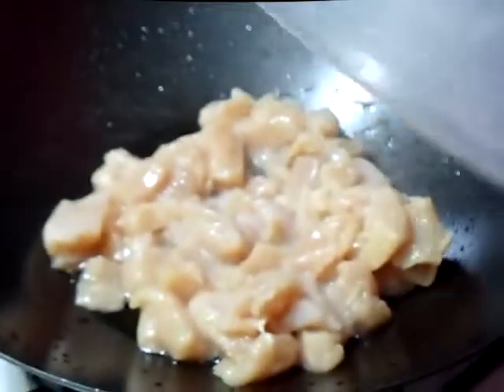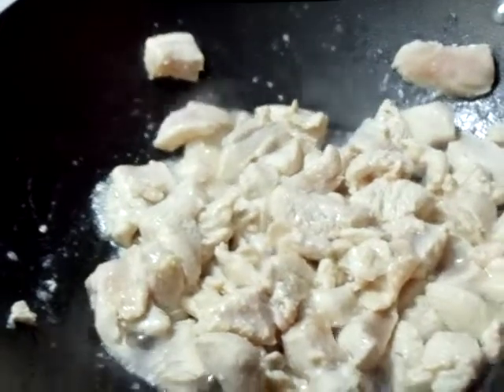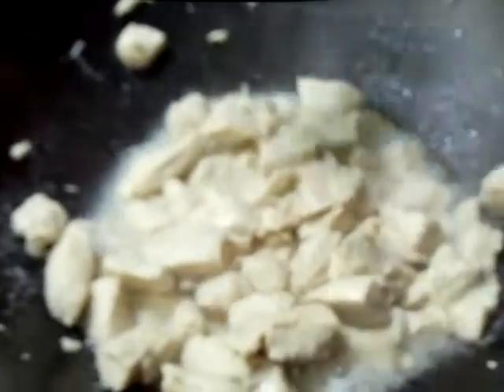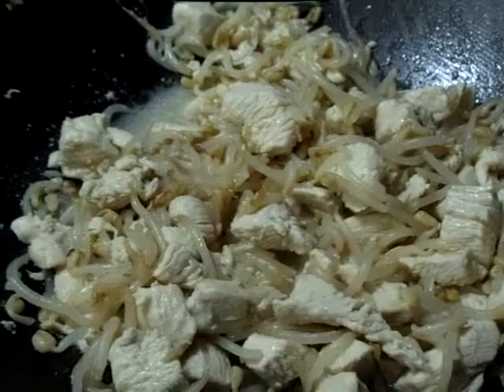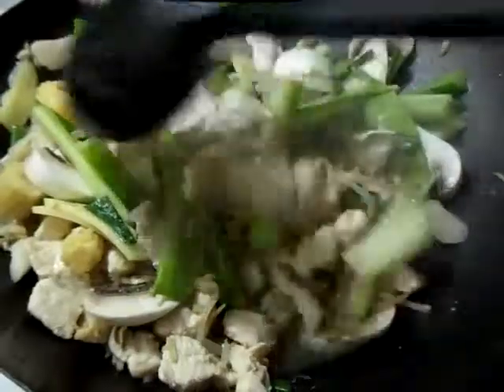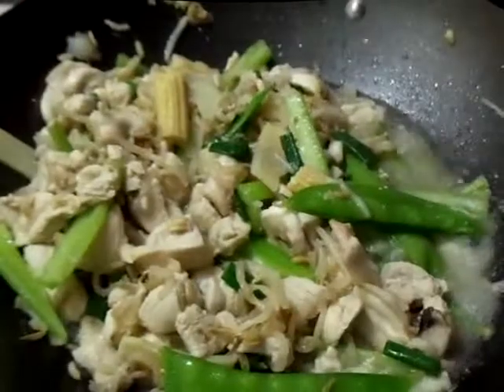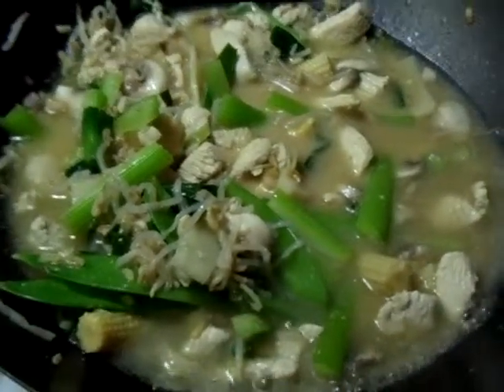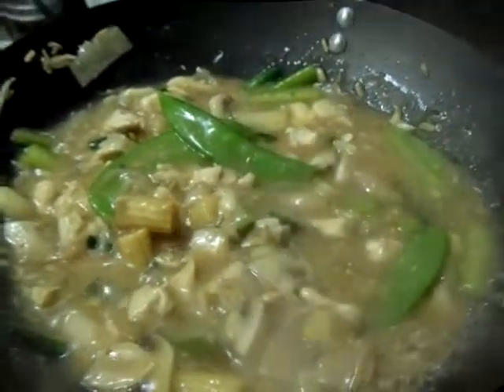Chef-Romancer: Chop Suey